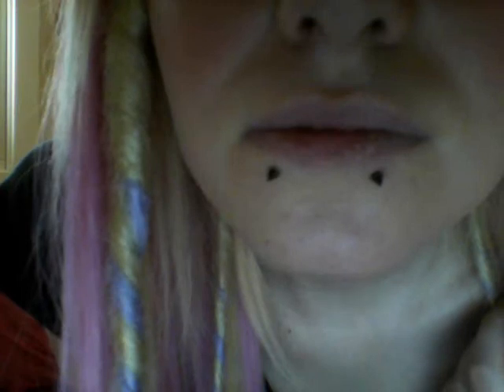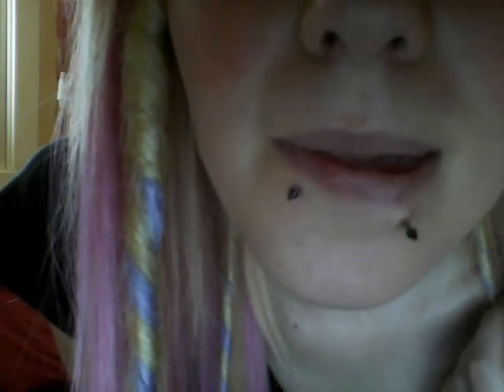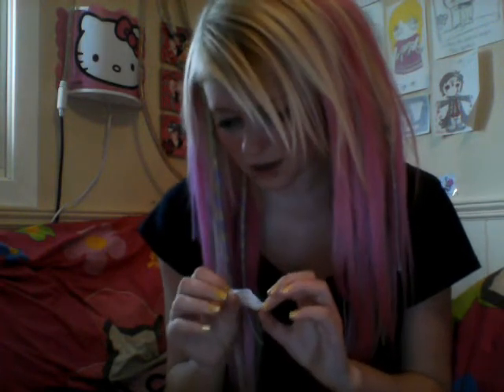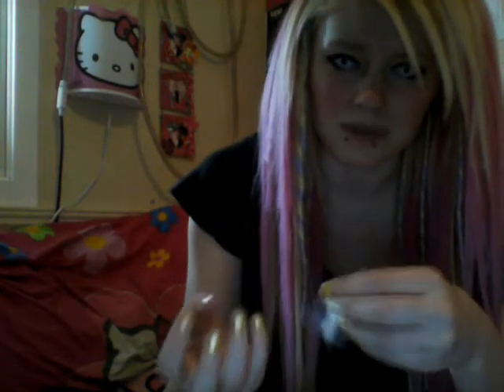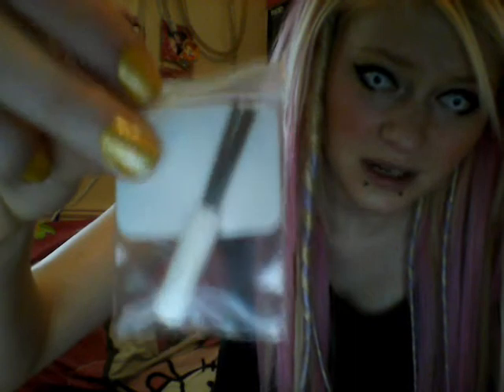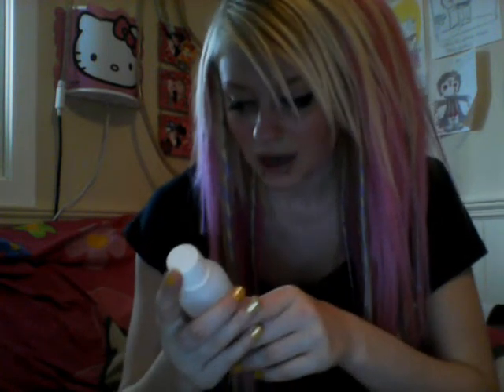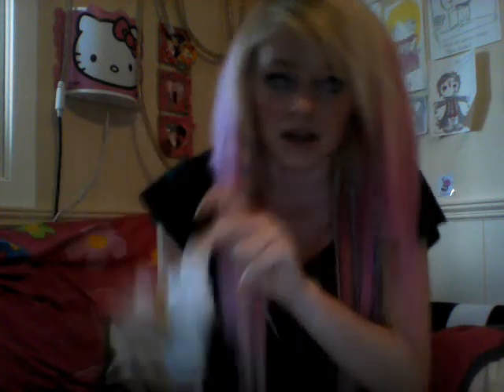All about my new piercing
I just felt for talking about my new piercing today and also how to take kare of it.